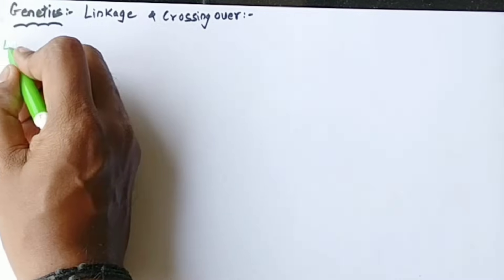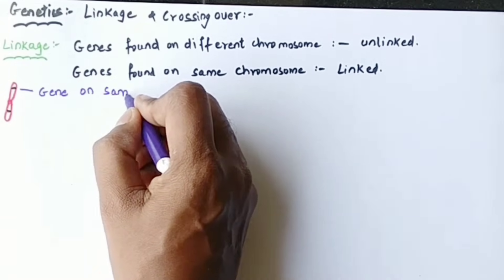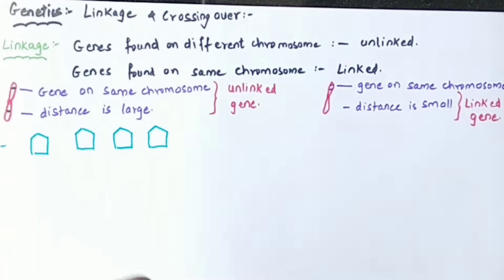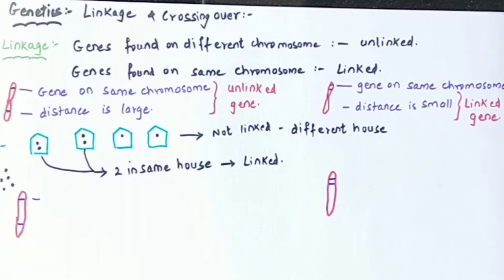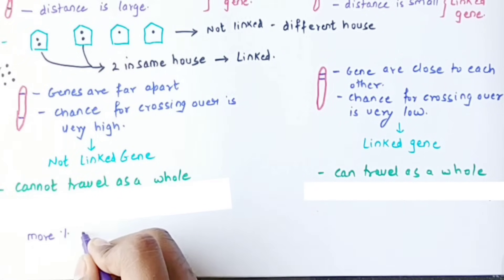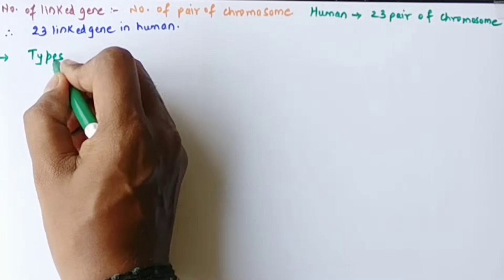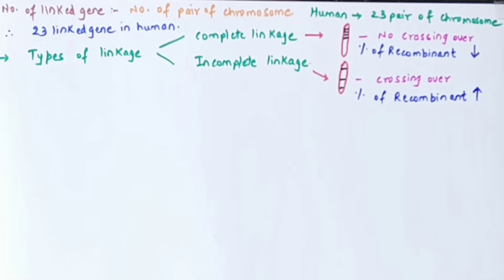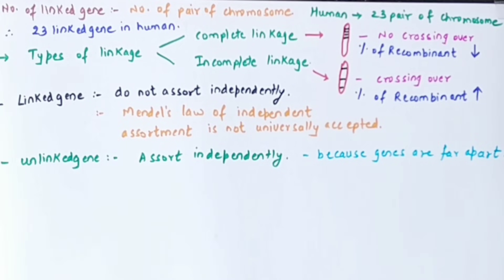GENETICS :- LINKAGE AND RECOMBINATION (EASY WAY)